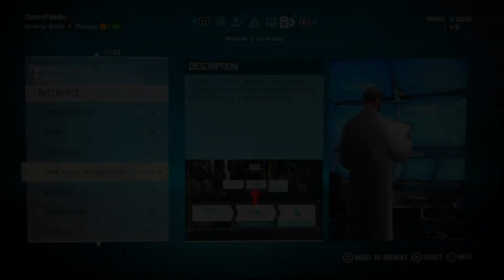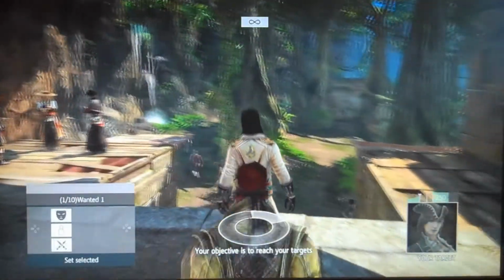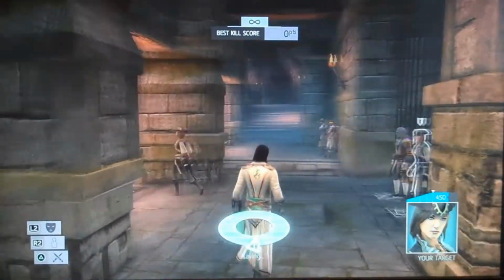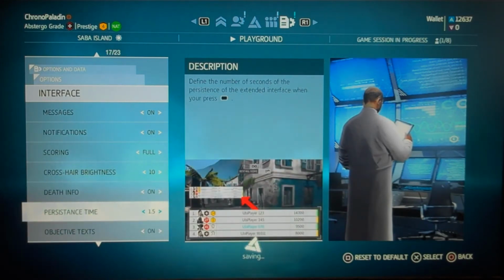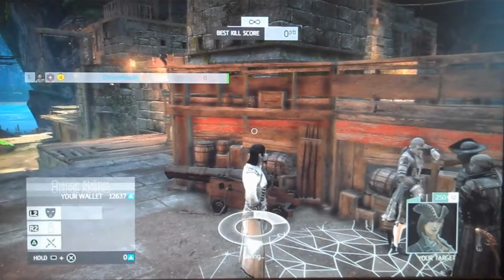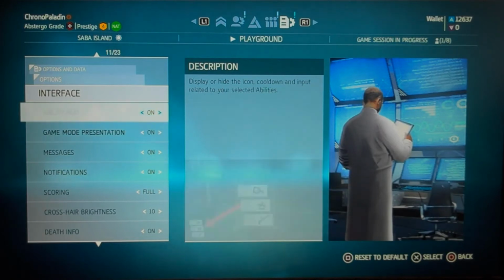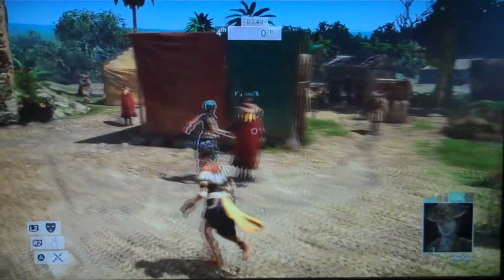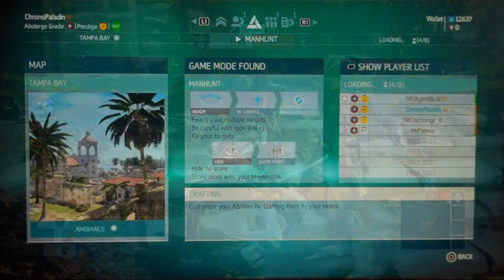Assassin's Creed IV Multiplayer - Interface Options Explained (Part 2)